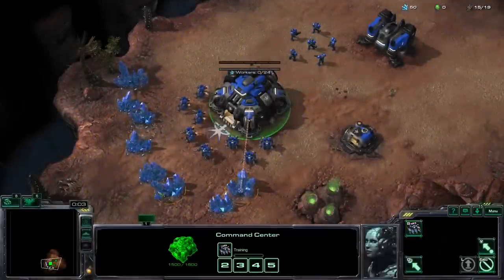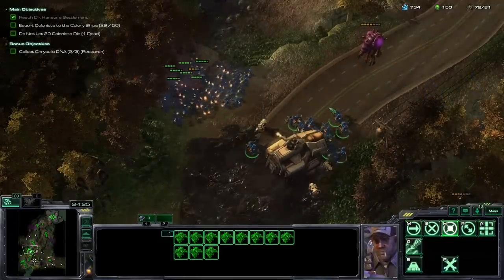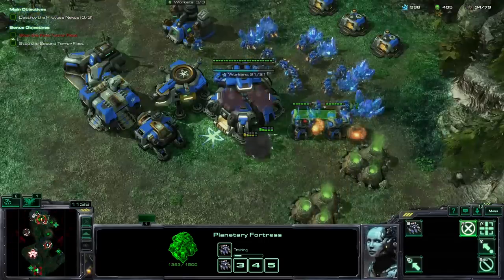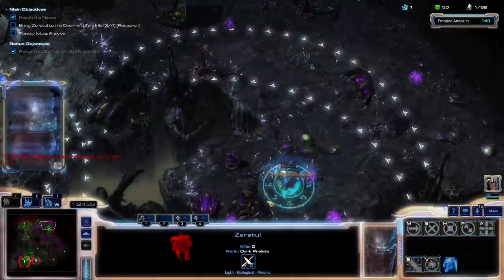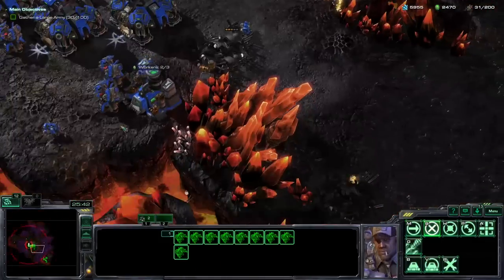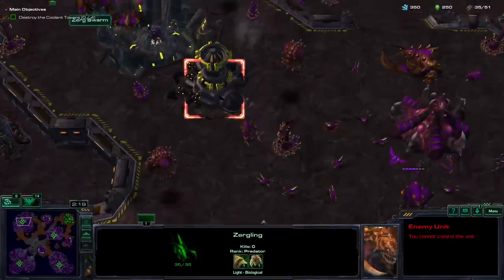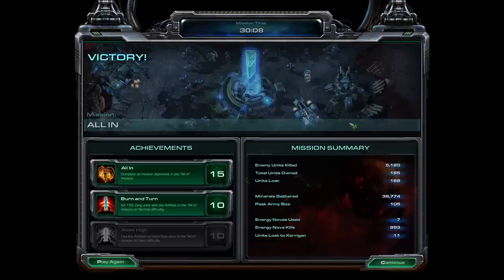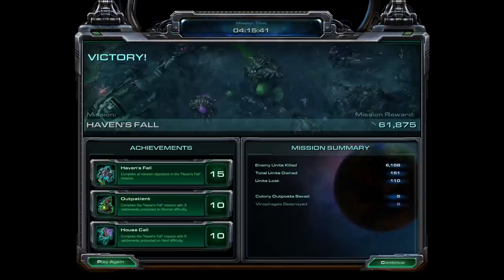Can You Beat Starcraft 2 Wings of Liberty with only workers and buildings?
00:00 Intro
00:30 Outlaws
01:47 Zero Hour
03:03 Evacuation
04:54 Devils Playground
06:05 Outbreak
07:07 Welcome to the Jungle
07:38 Smash and Grab
07:55 Safe Haven
08:47 The Dig
09:43 Sinister Turn
10:17 Echoes of the Future
12:04 Moebius Factor
13:31 Supernova
14:49 Maw of the Void
16:09 Gates of Hell
17:23 All In Air
20:22 Shatter the Sky
23:12 All In Ground
25:38 Pain